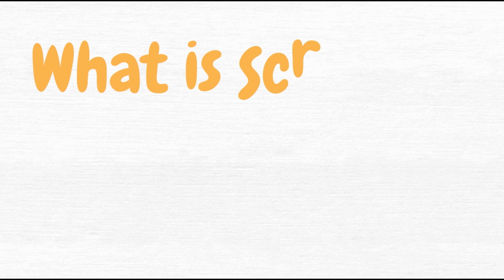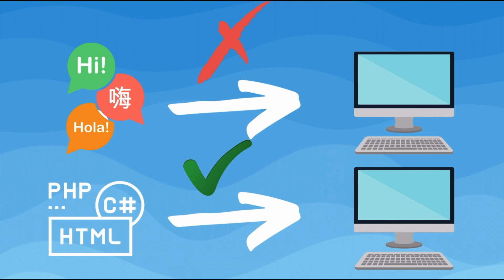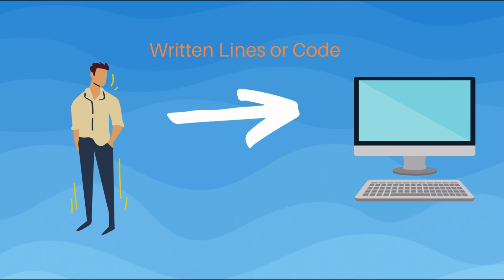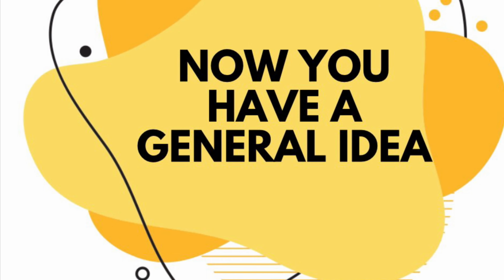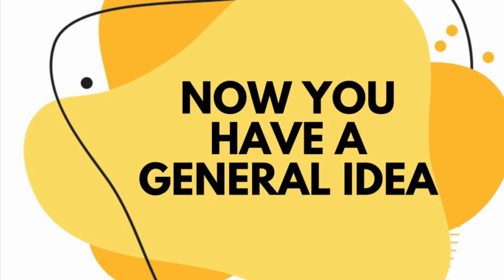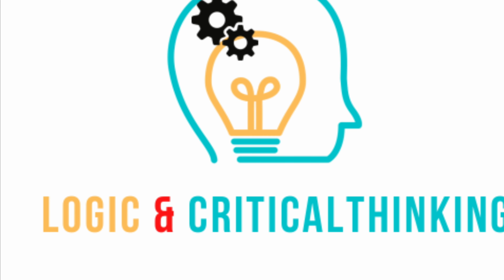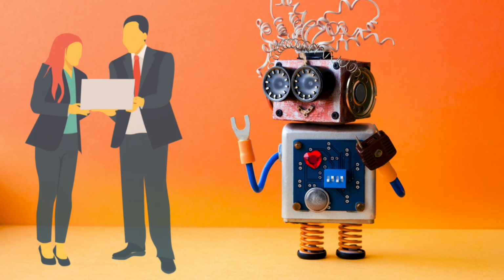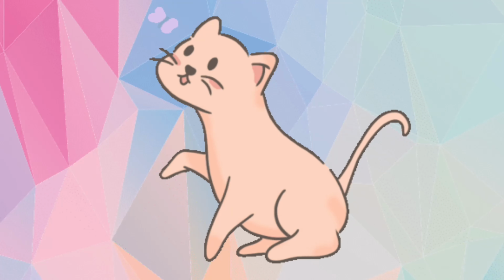Scratch Introduction | Beginners Guide Part 1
Hello, this is Scratch Warrior here with my latest and first video where I share with you the very basics of Scratch in this fun and easy to understand video.

---Content
00:00 Intro
00:07 Adressing Fundamentals and Questions
00:26 What is Scratch?
00:35 What is a 'Programming Language'?
00:41 What does 'Block-Based' mean?
00:49 What is a 'Programmer'?
01:02 Why would you want to become a Scratch Programmer?
01:55 Are YOU Ready?
02:00 Upcoming Tutorial Reveal
02:09 Outro